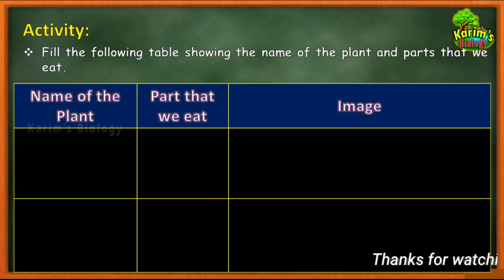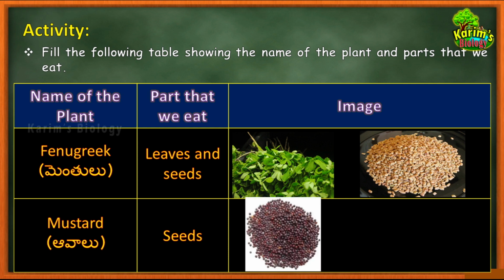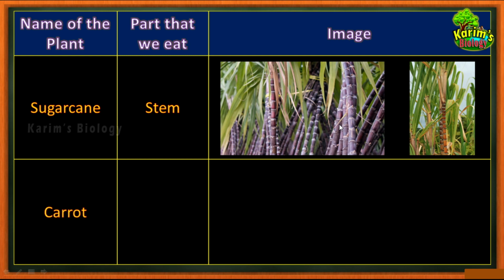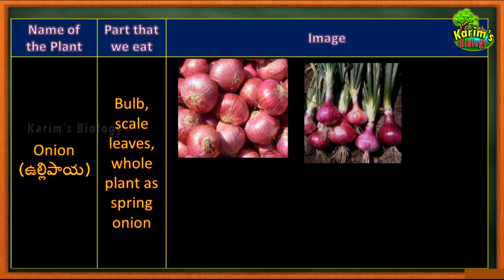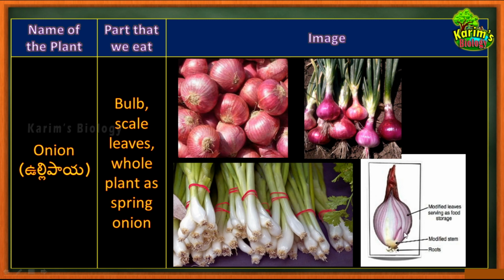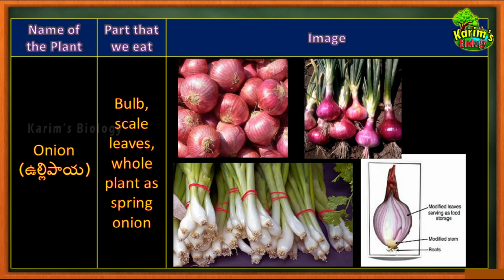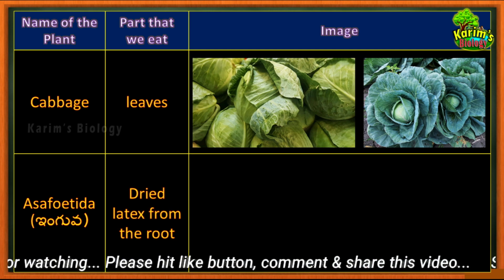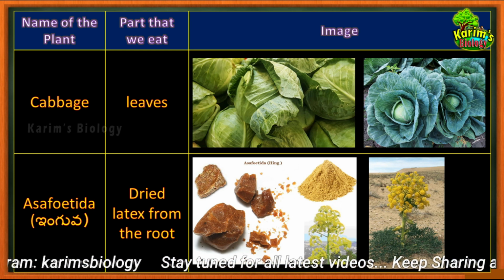Class 6 || Science || Our Food ||Part - 4 || Plant Parts as Ingredients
This video gives an idea about the different plants parts that can be used as ingredients during the preparation of food with well illustrated images. I hope that you like this video. Happy learning..